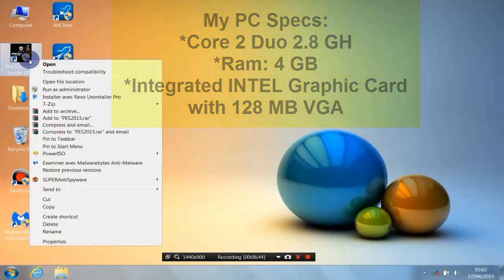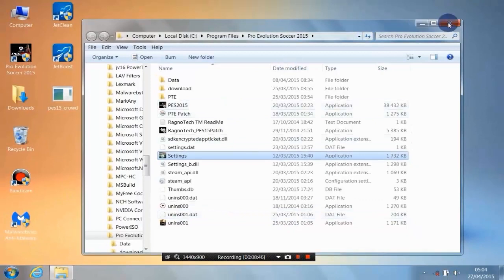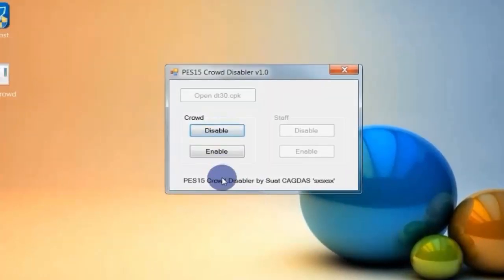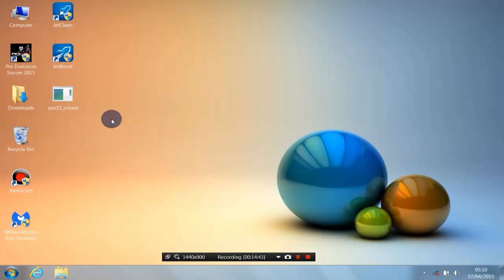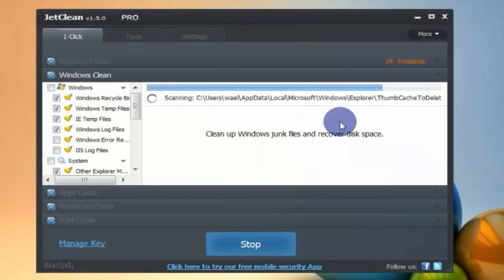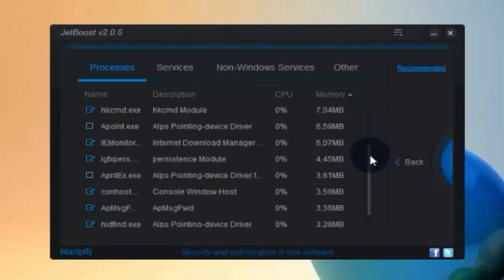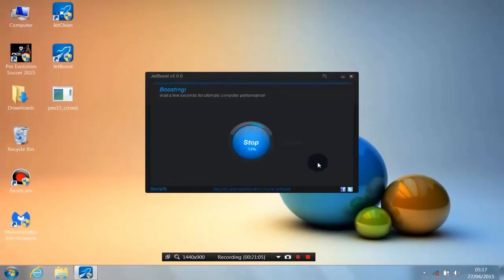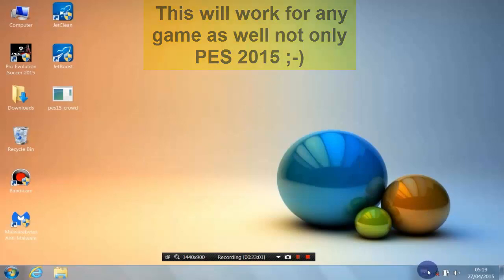[PES 2015] How to fix Lags and Crashes (Best Tricks and solutions)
If you have Low End PC then this video will help you to fix Lags and Crashes , and give you the best solutions and tricks to play the game with more FPS :-) Just follow my video step by step and it will work 100% , it will at least increase 10 more FPS i guarantee that!

* Background Soundtrack: Alan Walker - Fade (Remixed)